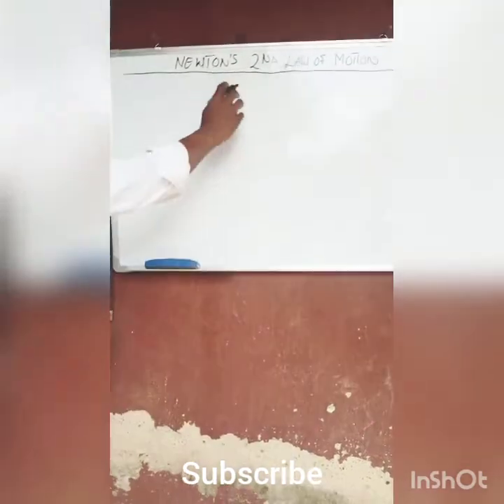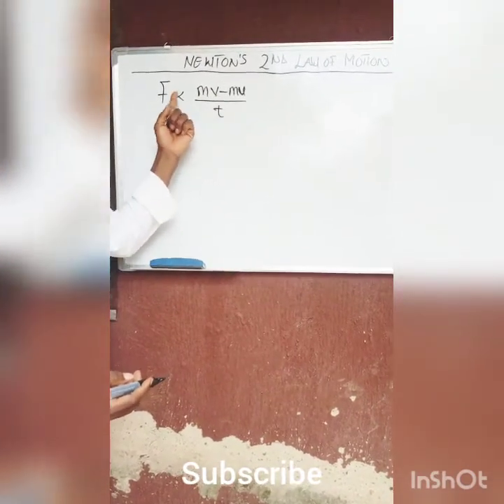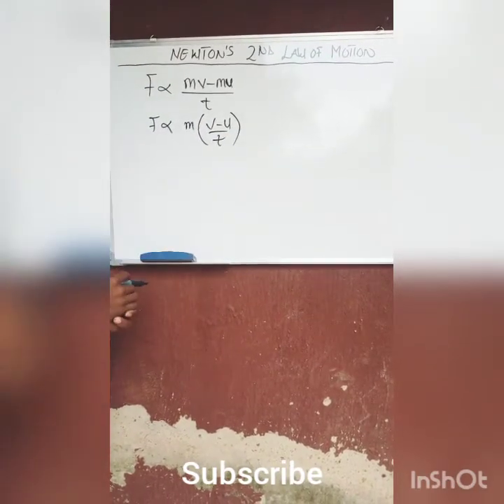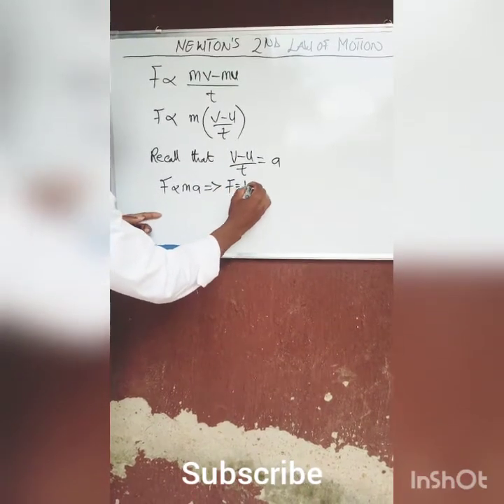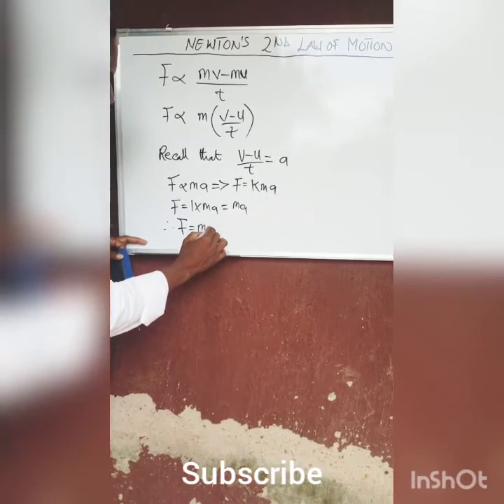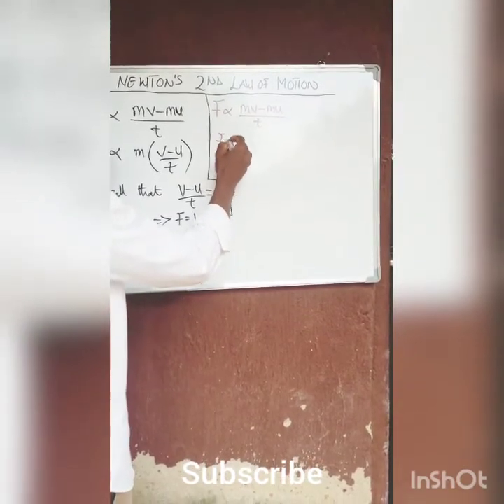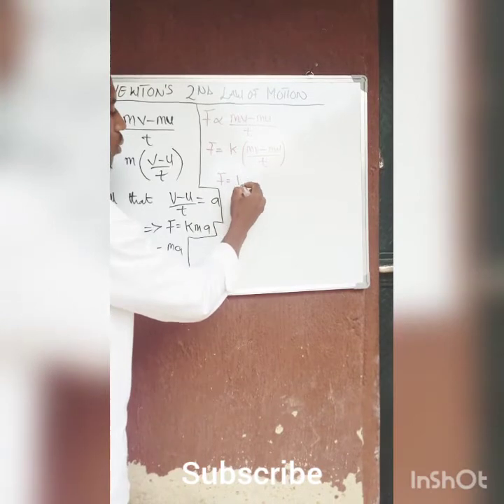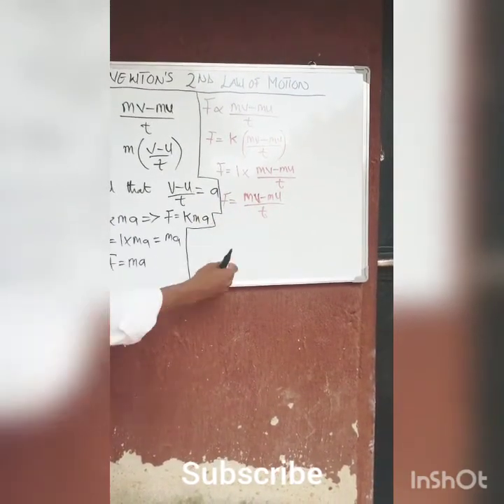Newton's Second Law of Motion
Deriving Force as a product of mass and acceleration and Force as a measure of change in momentum. The prove